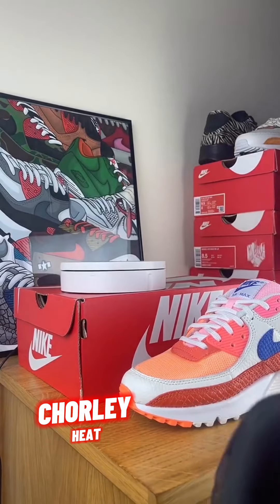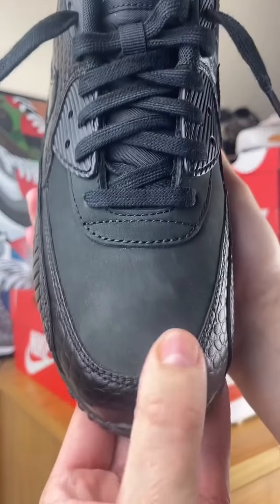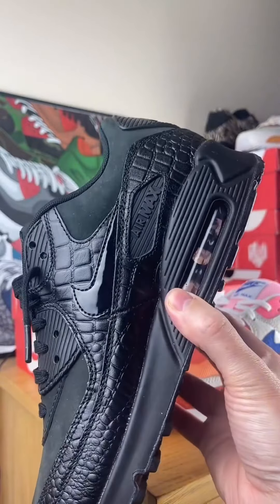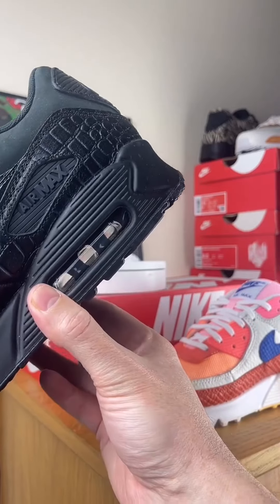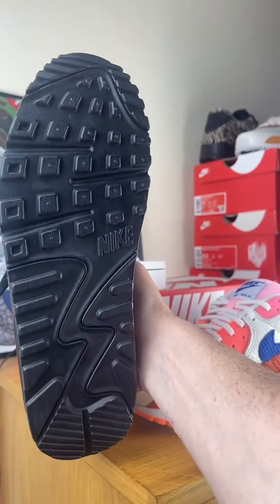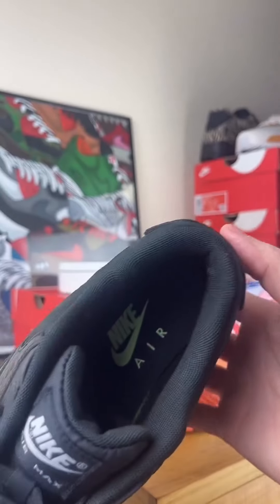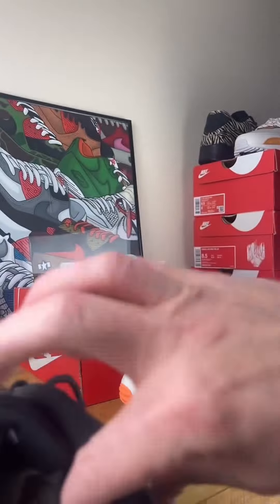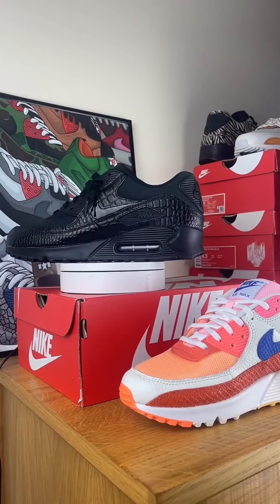Unveiling the Mystery: Black Reptile Air Max 90 - Sneaker Style Redefined! 🐍👟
Dive into the world of sneaker mystique with the Black Reptile Air Max 90! 🌟 Crafted to captivate, this sleek and daring silhouette boasts a unique reptilian texture that's sure to turn heads wherever you go. Step into the wild side of sneaker culture with the Black Reptile Air Max 90, where style meets sophistication and every stride is a statement. With its bold design and unparalleled comfort, this iconic sneaker transcends boundaries, making it a must-have for sneaker enthusiasts and fashion-forward individuals alike. Unleash your inner rebel and elevate your sneaker game to new heights with the Black Reptile Air Max 90. Get ready to slay the streets and leave a lasting impression with every step. Join the reptilian revolution today! 🖤🐍